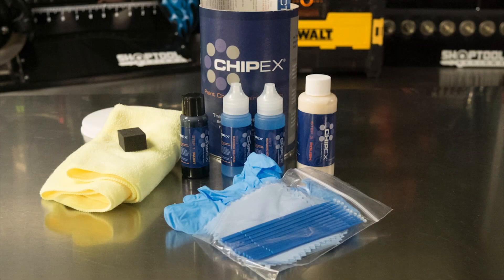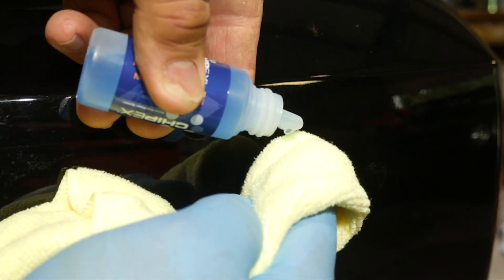Chipex Paint Repair System Review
The Chipex Paint Repair System is a very easy to use paint chip repair kit. Chipex is a UK-based company who developed this system to work in minutes.

The process is simple. First, you clean the area with the provided "blending solution", then you schmoo on the paint (dab it on) using the provided microbrush. You can dab with your finger on thicker voids. You then allow it a few minutes to dry.

Again using the same "blending solution" solvent, you rub with the microfiber cloth until the new paint is level with the finish. You then polish it with the provided polish.

That's pretty much it. It's not a perfect finish, but it definitely provides a quick and inexpensive fix for small chips and blemishes. Riding by on a fast horse, you’d never know it was repaired.

Kits sell for between $59 and $75 each, and Chipex has a selection sustem on their website to enter the make and model of car and select your paint color.